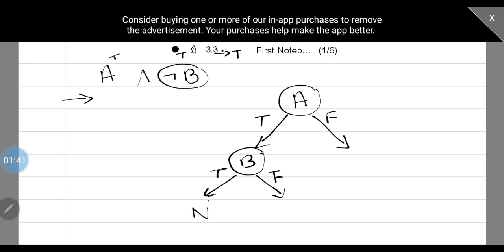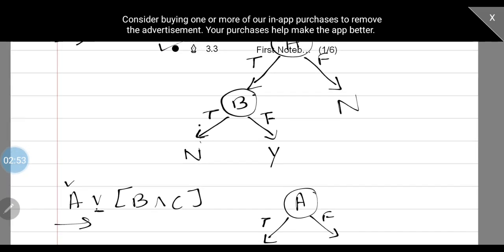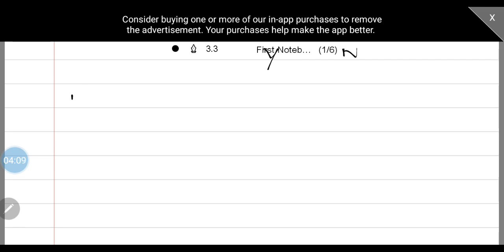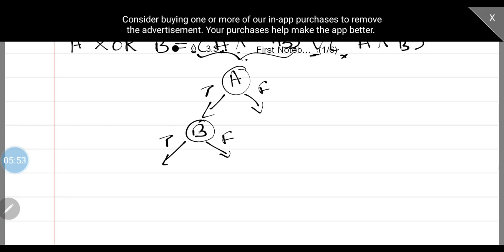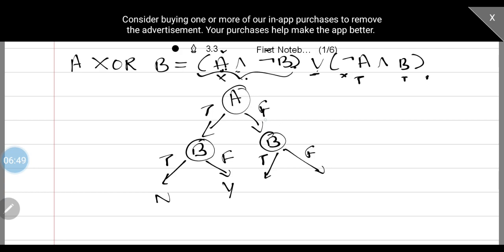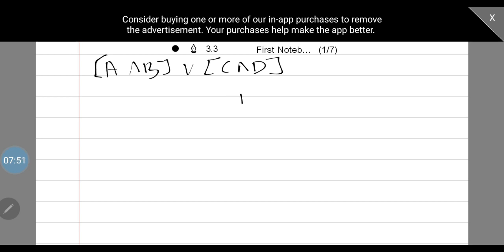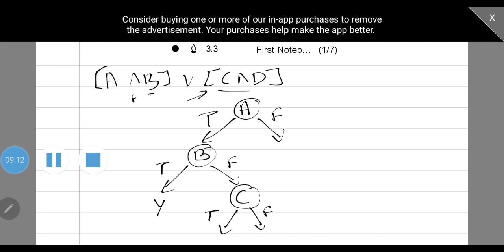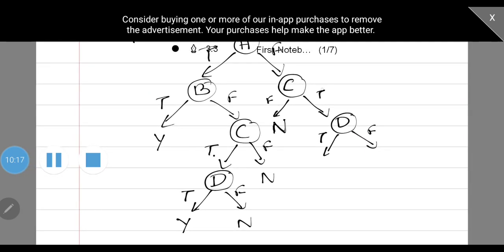decision tree for Boolean functions